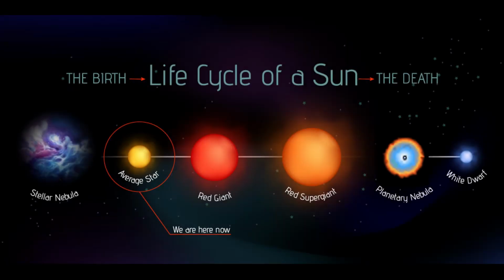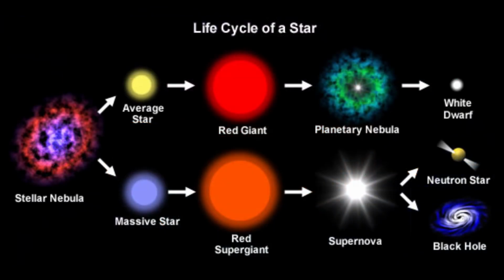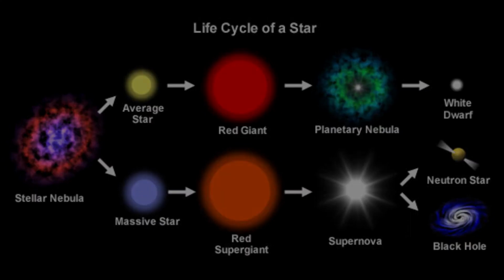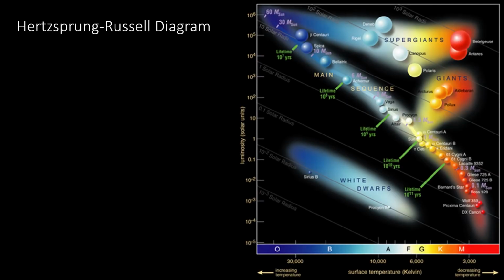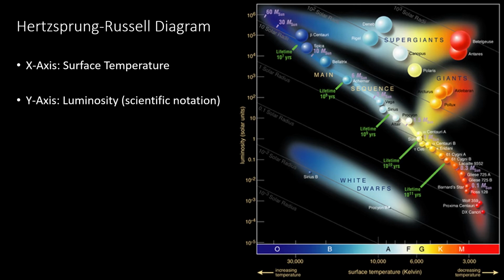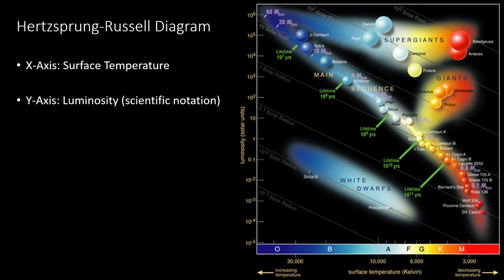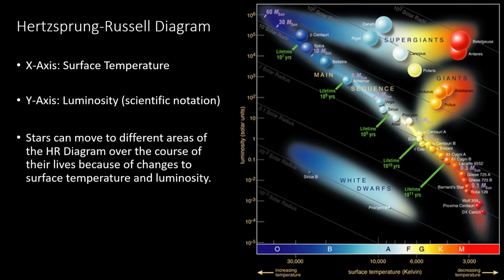Flashback Fridays - The Life and Death of Stars